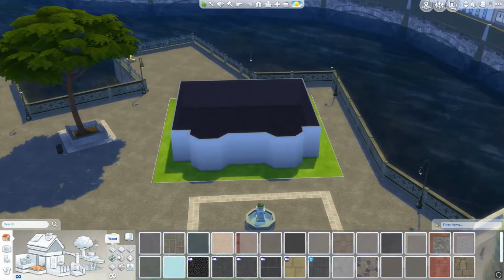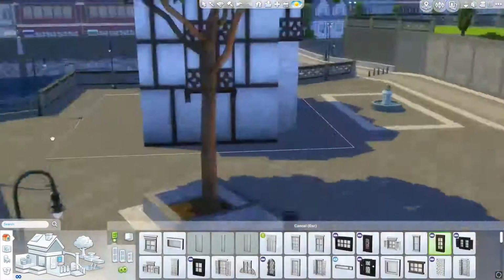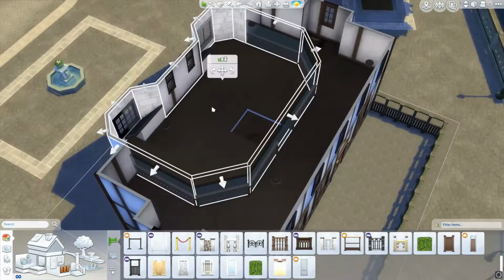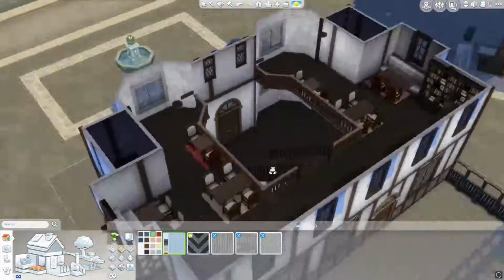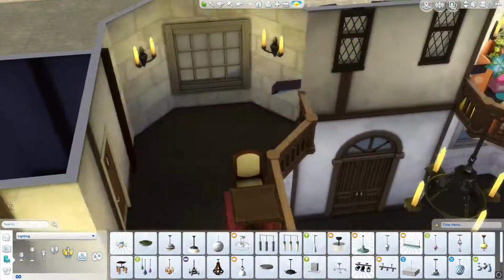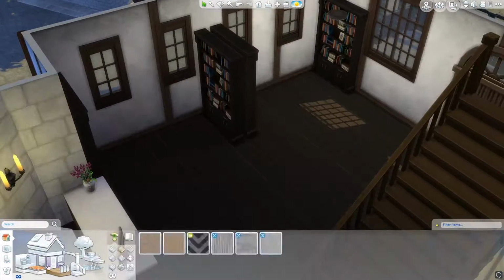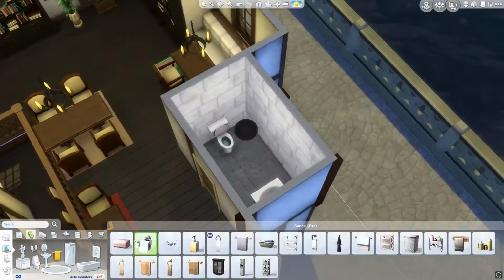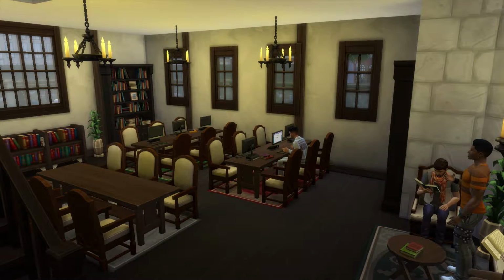The Sims 4 Speed Build - Windenburg Library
I felt inspired to do a Tudor-style build after visiting London, and here it is! :D